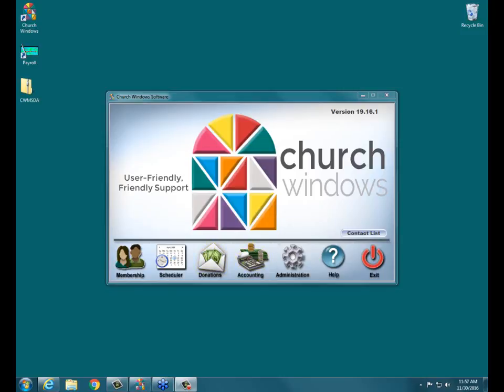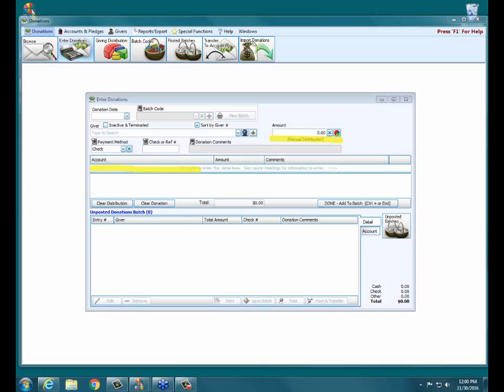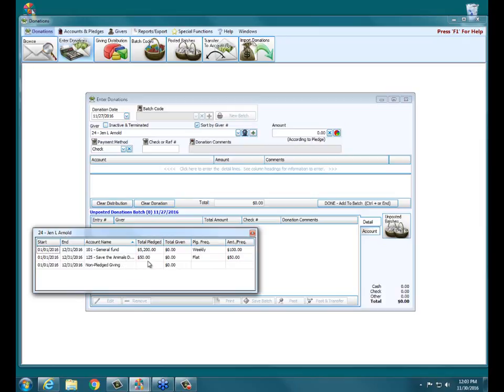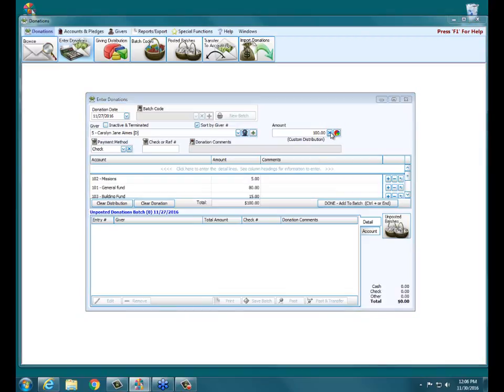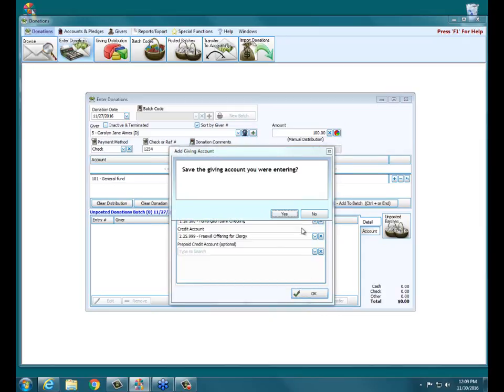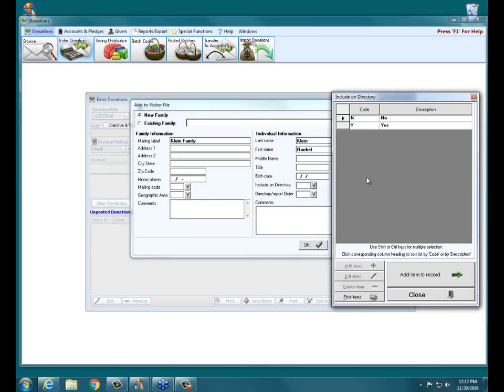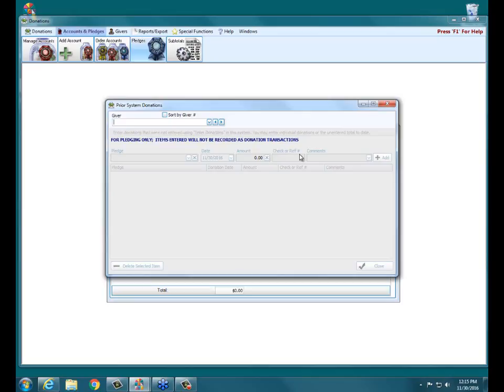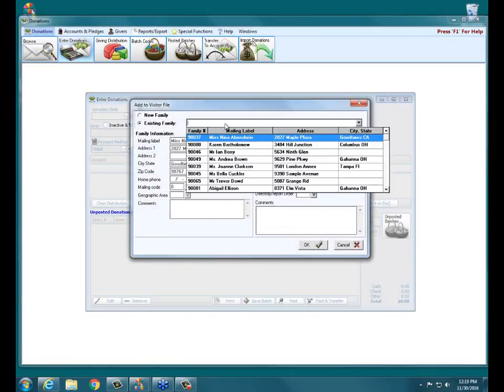Church Windows v19 - Donations: Entry options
In this video, learn about entry options, adding givers, accounts and order. Presented 11/30/2016.